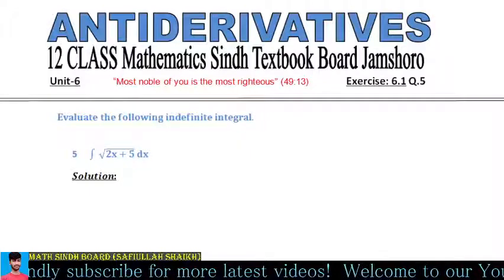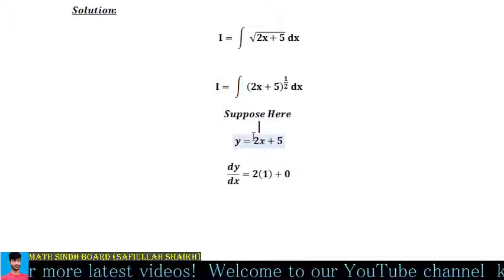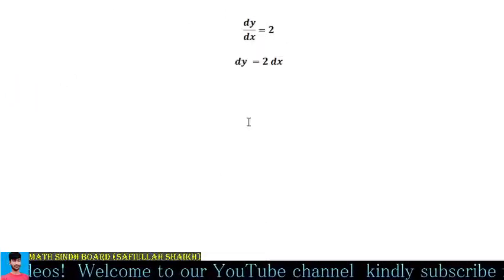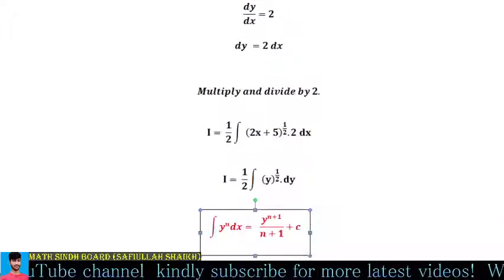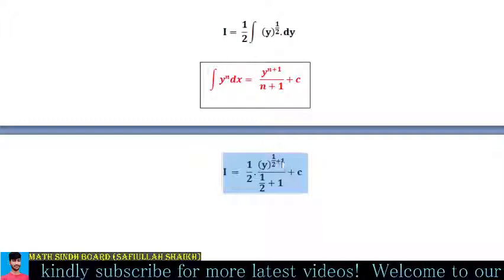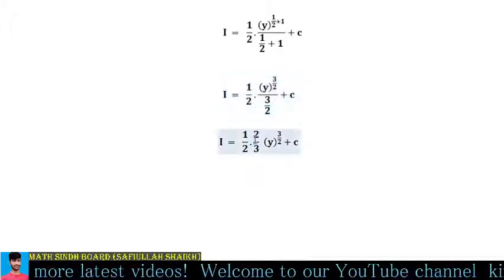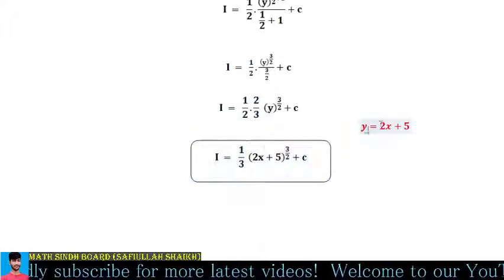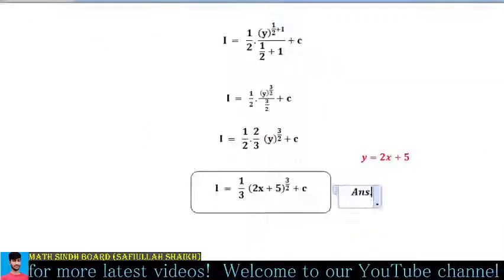Antiderivatives Ex.6.1 Q.5 || Indefinite Integrals || Inter Academy Exam preparation Karachi Board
Antiderivatives

AssalamuAlaikum welcome!

About this video:
In this video you'll learn how to find the antiderivatives of the integral.

antiderivatives and indefinite integration
CHAPTER 6 ANTIDERIVATIVES Exercise 6.1 Karachi board
unit 6 exercise 6.1 class 12
xii math ex 6.1 question 5
how to find antiderivative of integral
second year math chapter 6 Ex:6.1 Q.5
Intermediate mathematics Sindh board
class 12 Anti derivative Karachi Sindh board
exercise 6.1 question 5 second year math
Unit 6 exercise 6.1 Q 5 Sindh board Math
Math Sindh Board
Exam preparation Karachi Board
12 class paper preparation Sindh